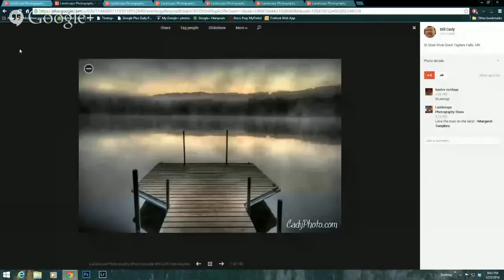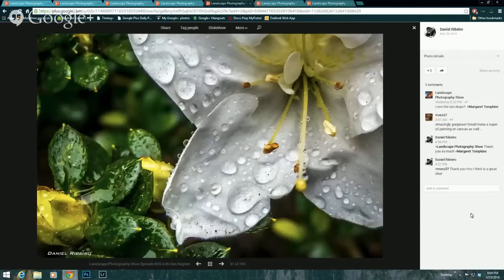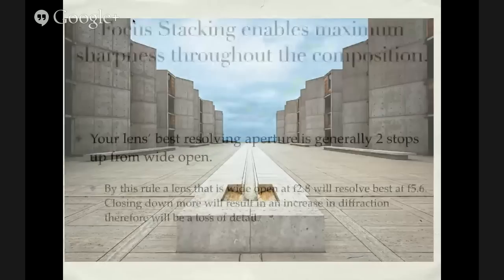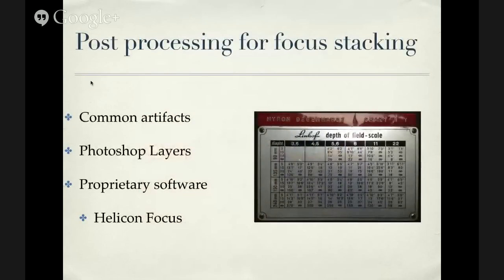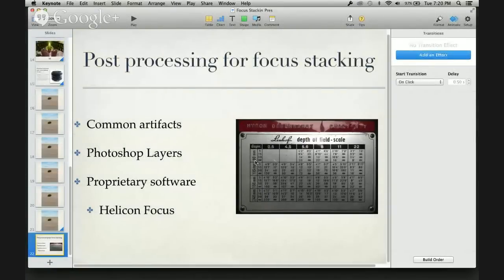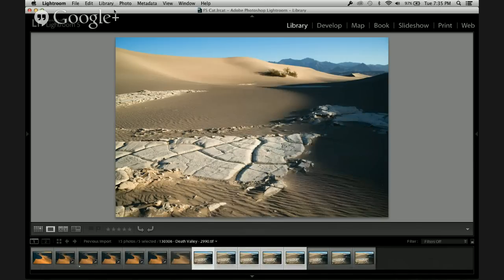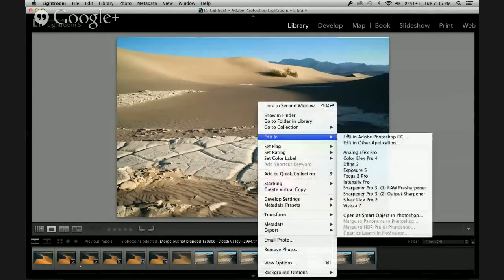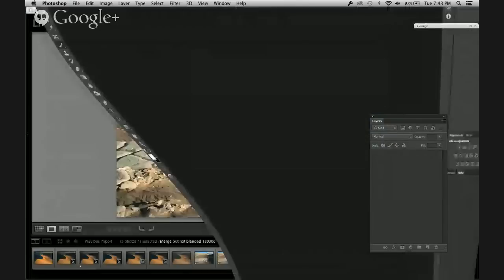Landscape Photography Show Episode #29 with Dan Hughes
Focus Stacking: Why, When and how should we use it.

Come join Professional Photographer and post-processing guru +Dan Hughes and the +Landscape Photography Show Team on Tuesday March 25th at 7 PM PDT/8 PM MDT/9 PM CDT/10 PM EDT.  Dan is a photographer and Post Processing Guru, and a trains people in using a variety of post processing software. He loves to share his knowledge and help others with photography and processing! Come learn from the very best!

*Be sure to circle the +Landscape Photography Show page!  We have a new look and a new URL!!*

*Share your favorite landscape photographs where depth of field is an important element.* Maybe one of the panelists will select your photo as the Show Starter and give you a shout out on air!

Join the fun on Tuesday March 25, 2014 at 7 PM PDT/8 PM MDT/9 PM CDT/10 PM EDT.  See you there!!